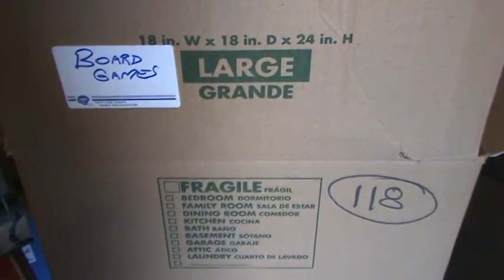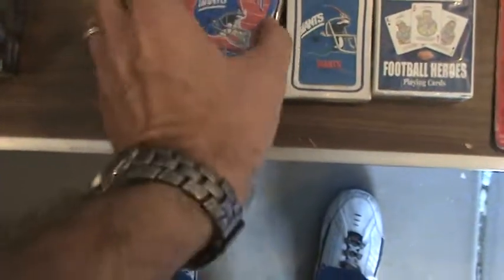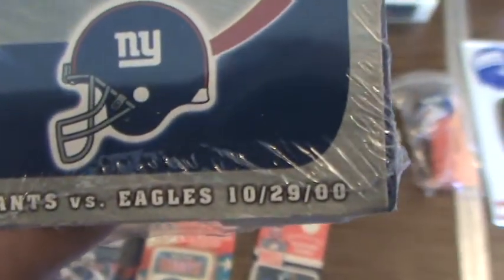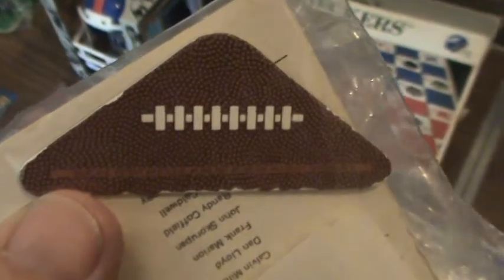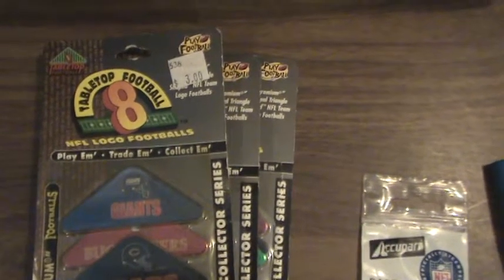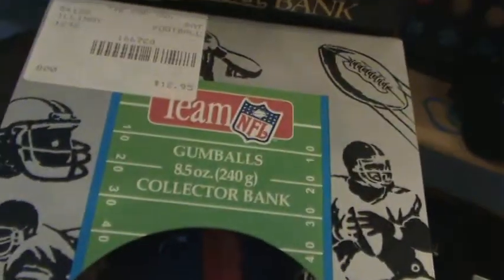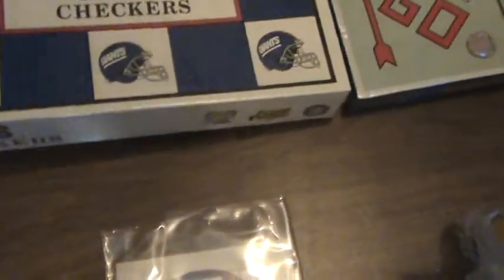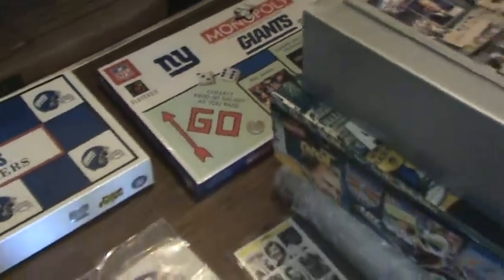Video 1 of 3 for Box # 118 - NYGiantsMuseum.com -- Travel Sized NY Giants Themed Games. PEZ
Video 1 of 3 for Box # 118 highlights 32 items that are small enough to travel with and include travel Size NY Giants Themed Games, Pez, Kazoo, old cafeteria table football flickers, jigsaw puzzles, yo-yo...
My brother, Jeffrey Scott Prager "Giant Jeff" was arguably (many say indisputably) the world's greatest New York Giant Fan (Fanatic) and Collector of New York Giants Sports Memorabilia. Jeff's dream since we were little kids growing up in New Jersey was to open and host a New York (Football not baseball) Giants Museum. Jeff never got married and never had children, he invested his life's time, energy, and attention in an effort to experience as many NY Giant Football Games and events as possible and to acquire any and all suitable NY Giant Memorabilia to display in his Museum. Jeff collected NY Giant memorabilia from the time we were children in early 1960's until the time he passed in 2010.
During Jeff's nearly 50 years of collecting he acquired and preserved over seven thousand items (not including perhaps the world's largest collection of NY Giant Football cards and Pins). Perhaps someday, these 7,000 plus NY Giant Treasures will be available to any NY Giant Fan to see and experience in person at the New York Football Giants Museum, although until such time, this collection of videos is in honor of and is Jeff's virtual and on line NY Giants Museum. Our goal is to open a (real not virtual) NY Giants Museum and display all these items. We will not break up this collection by selling any individual items.